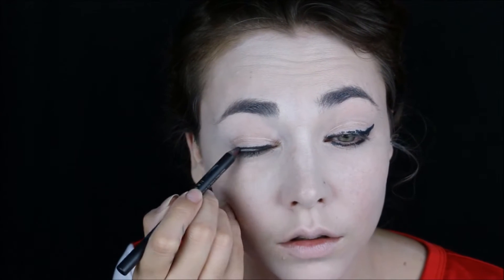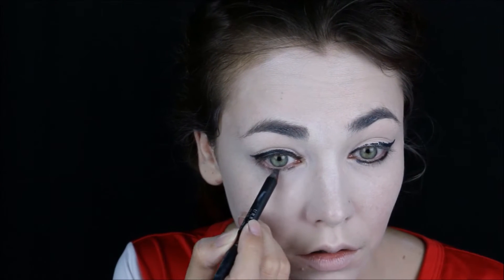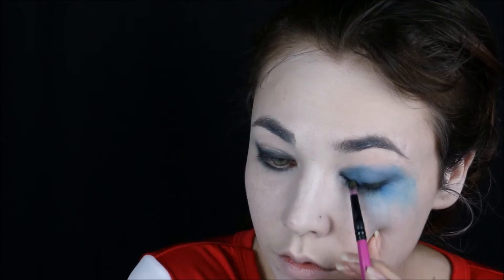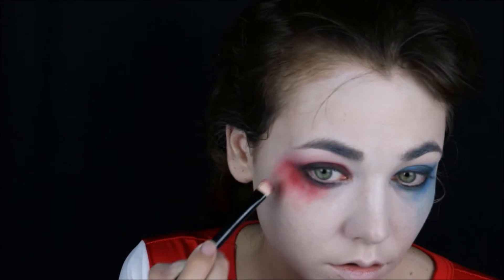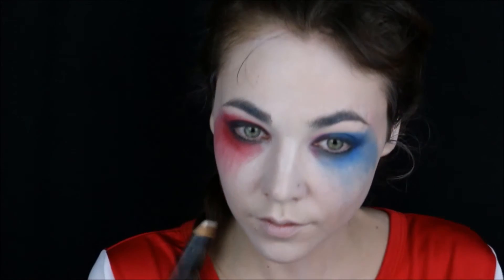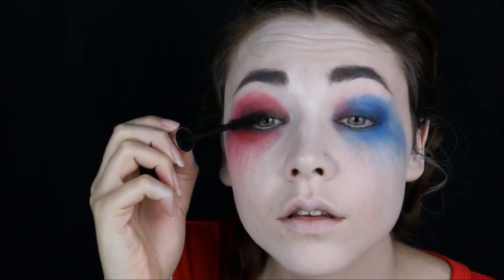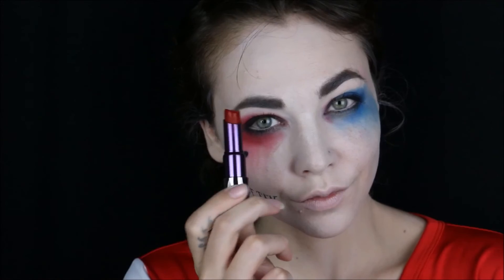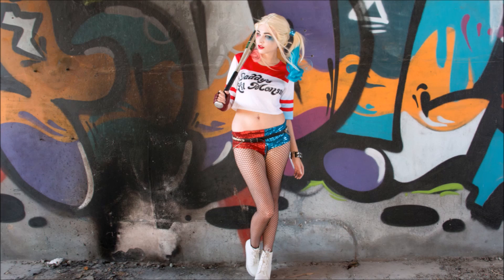How to look like Margot Robbie's Harley Quinn from Suicide Squad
UpCycle.Club member the talented makeup artist Anastasia Stacie Vanelli looks like she's straight out of a comic book. In this video tutorial, Stacie recreates Harley Quinn's make up from the upcoming movie Suicide Squad. Simply perfect for all comic con cosplayers :)
Credit: Anastasia Stacie Vanelli + UpCycle.Club